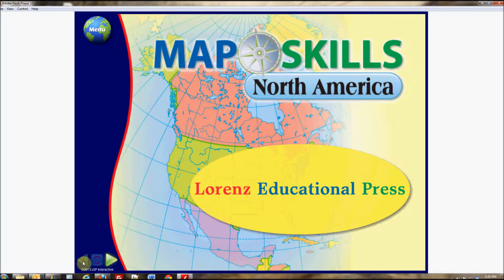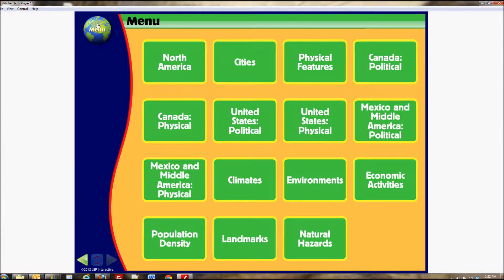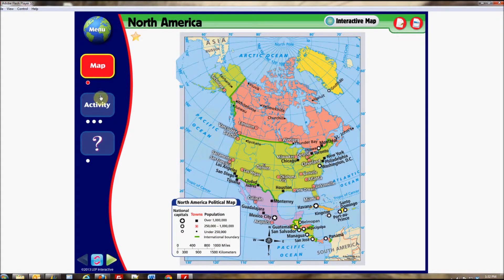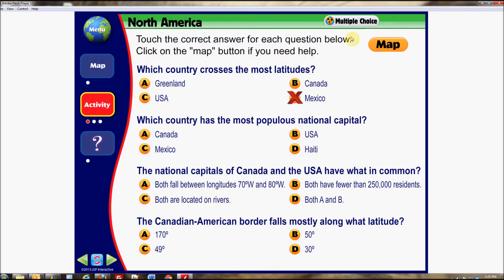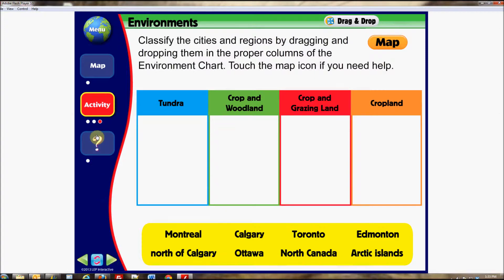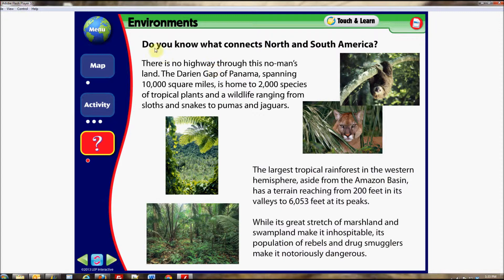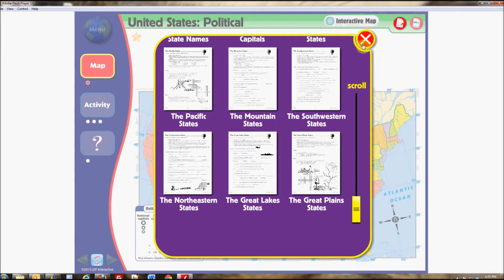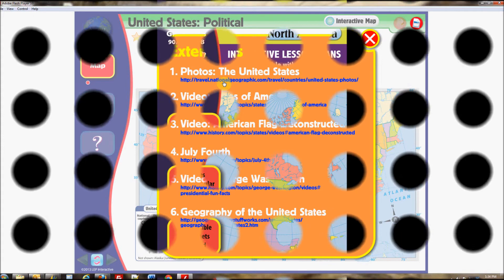Map Skills: North America Interactive Whiteboard Software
Map Skills: North America provides a detailed overview of the United States, Canada, Mexico, and Middle America. Fifteen lesson plans explore topics such as Population Density, Physical Features, and Landmarks. Fifteen fully interactive maps and 46 activities teach and reinforce skills ranging from geography to social studies to science.